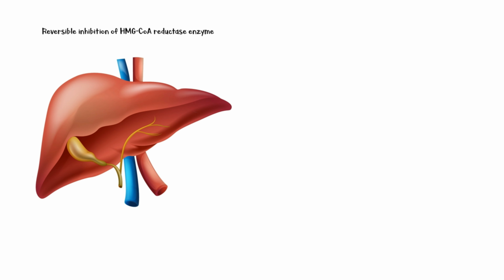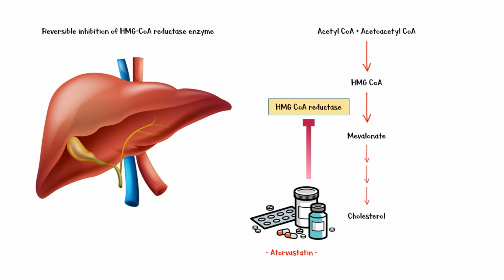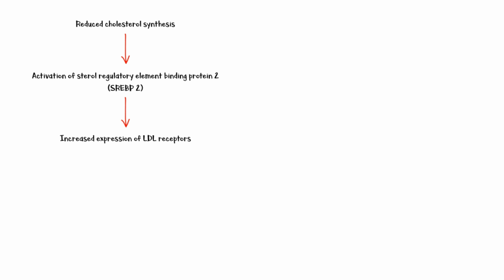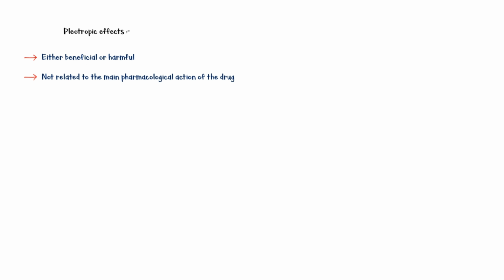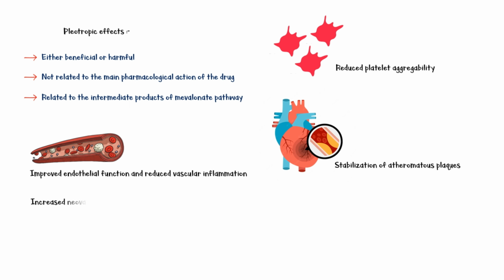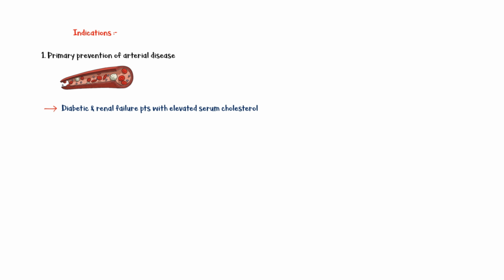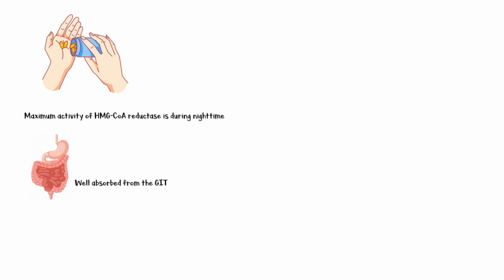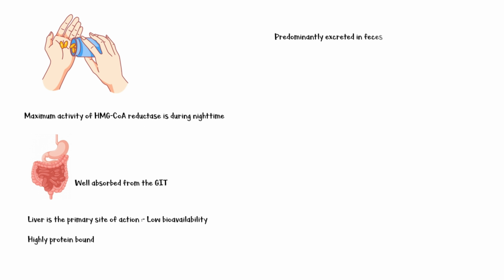Atorvastatin :- Everything You Need To Know |Mechanism Of Action, Adverse Effects & Indications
Statins, also known as HMG Co A reductase inhibitors, are a class of medications used to prevent cardiovascular events in patients with cardiac risk factors; and abnormal lipid profiles. They are most effective in reducing LDL cholesterol via several mechanisms. There are naturally occurring statins, as well as synthetic statins. Atorvastatin is one of the synthetic statin, and has a relatively longer plasma half life compared to the naturally occurring statins.

00:00 - Introduction
00:32 - Mechanism of action of statins
02:04 - Pleotropic effects of statins
03:00 - Indications of statins
03:37 - Pharmacokinetics of statins
04:14 - Adverse effects(side effects) of statins

If you have any question or doubt regarding this topic, feel free to post them in the comment section.

what are the most common side effects of atorvastatin,side effects of atorvastatin,when to take atorvastatin,atorvastatin 40mg tablets,atorvastatin adverse effects,side effects of atorvastatin 40mg,atorvastatin grapefruit,side effect of lipitor,lipitor used for,what is lipitor used for,lipitor 40mg,is lipitor safe,statin diabetes,atorvastatin side effects,atorvastatin simple nursing,atorvastatin side effects you need to know